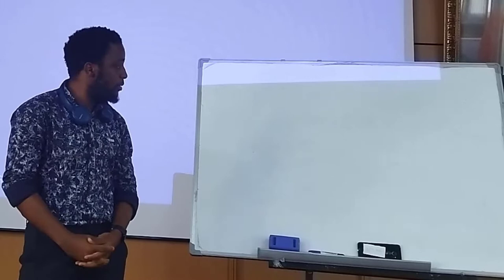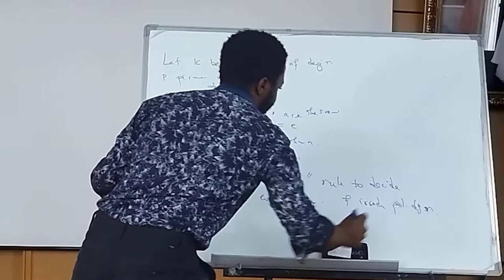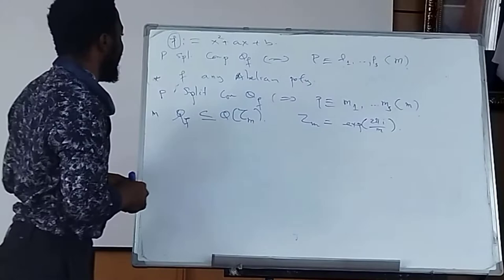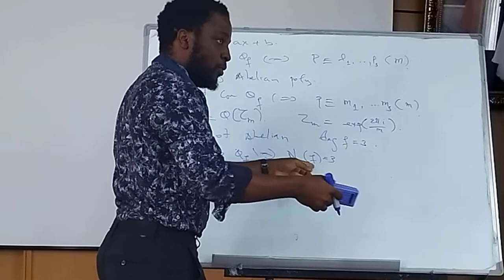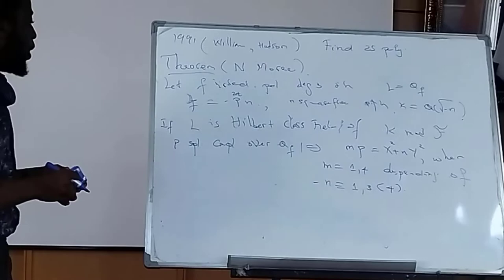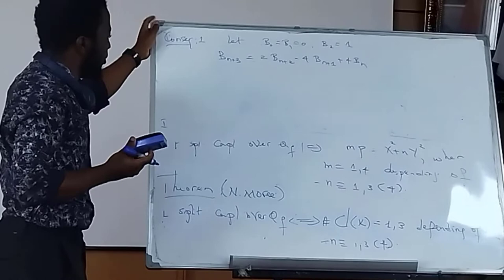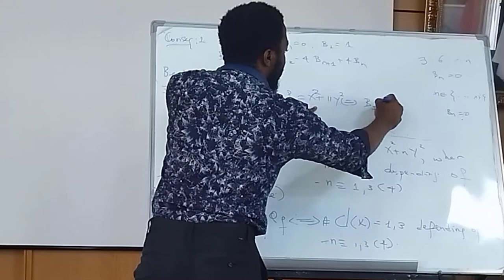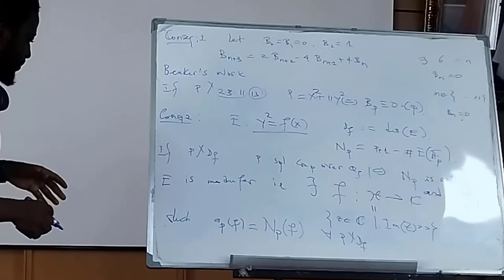Higher reciprocity law and Applications by Prof. Armand Noubissie (Fez, Morocco, 2022)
Reciprocity law
Higher reciprocity law
Decomposion group
Decomposion of primes

This conference is delivered in the occasion of the :

"International Conference in  Algebra,  Number Theory and Their Applications"

(In Honor of Professors ‪István Gaál  and Claude Levesque)

at Fez, Morocco, Octobre 2022.